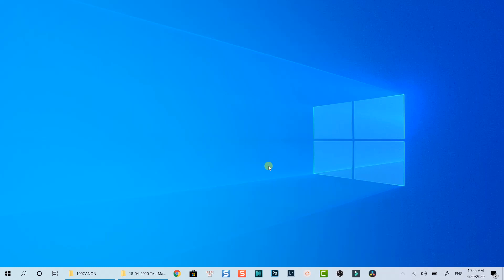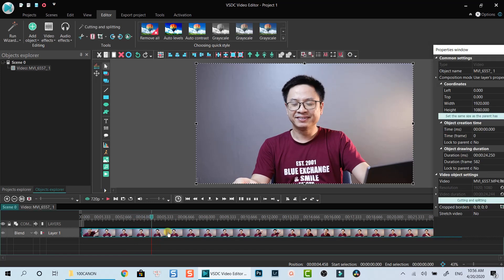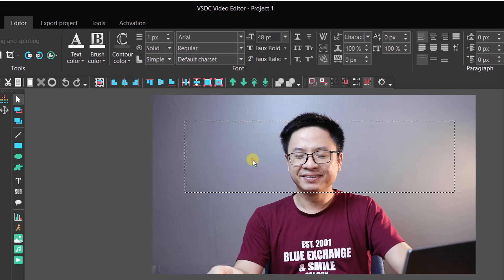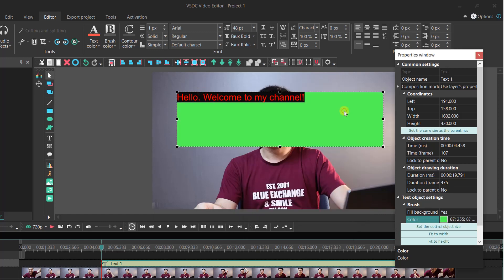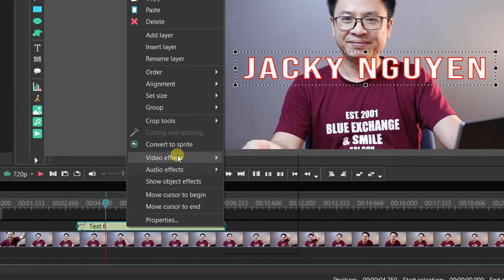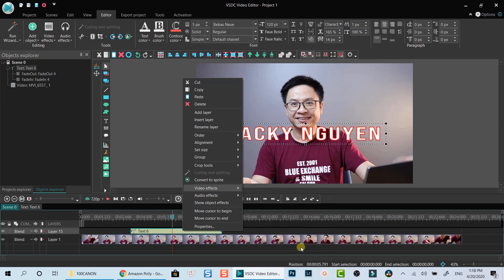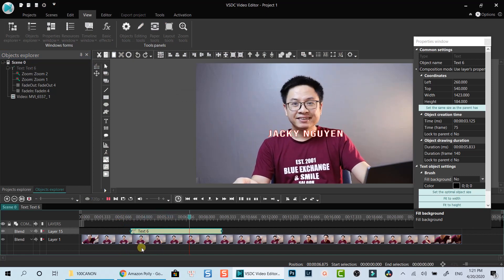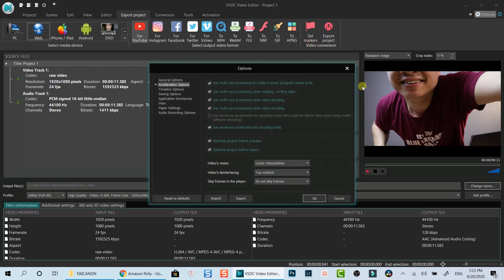Adding Text to Video using VSDC Free Video Editor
Let's learn how to add text to video using VSDC free video editor in this tutorial. I will show you how to add and customize your text title, add video effect for your title as well as how to export your project into final output without watermark in VSDC free video editor.